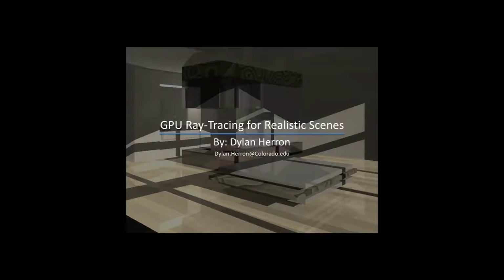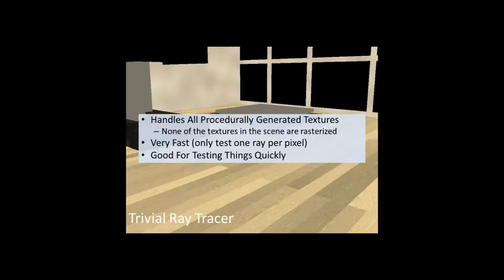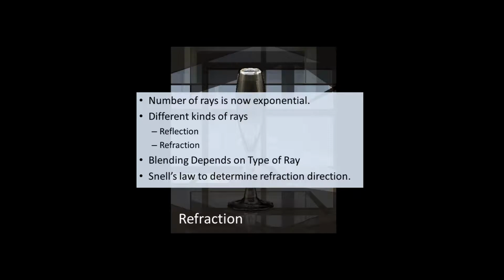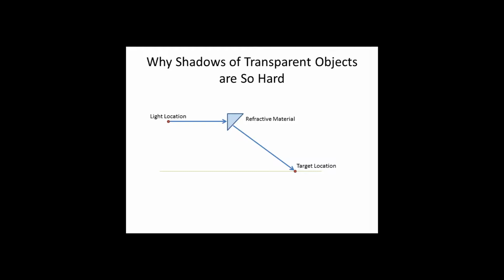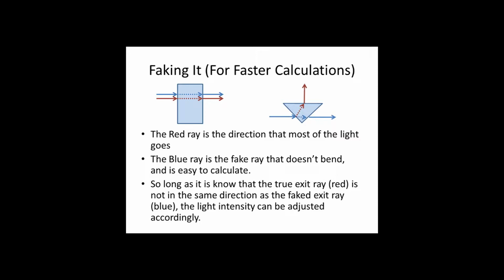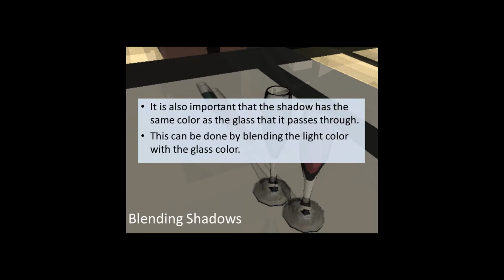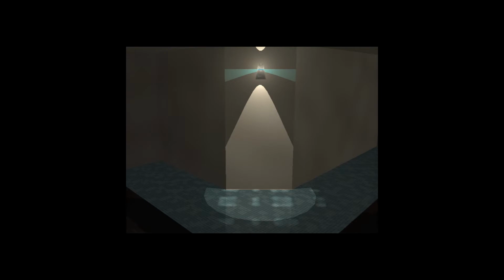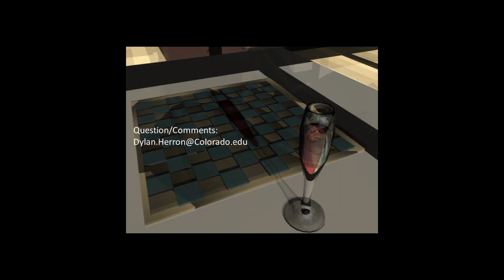GPU Ray-Tracing for Realistic Scenes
Author: Dylan Herron